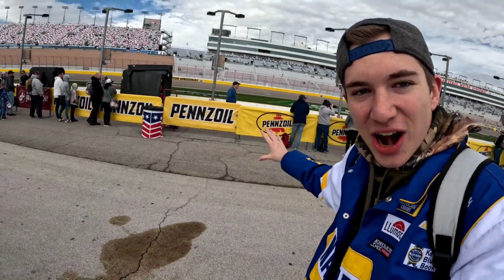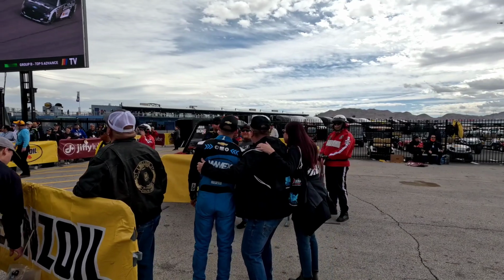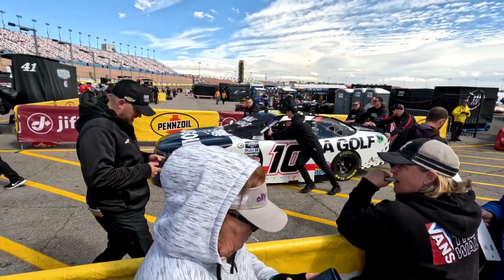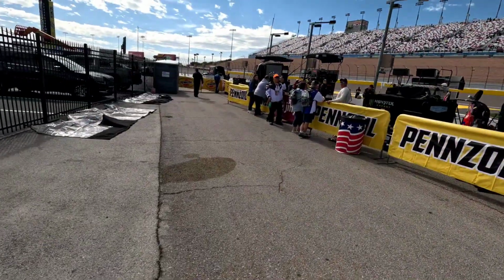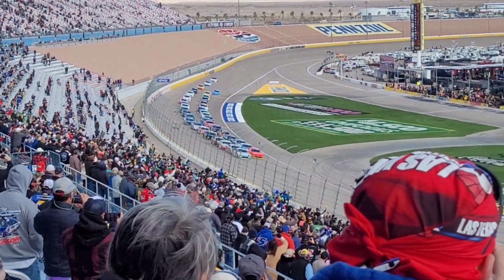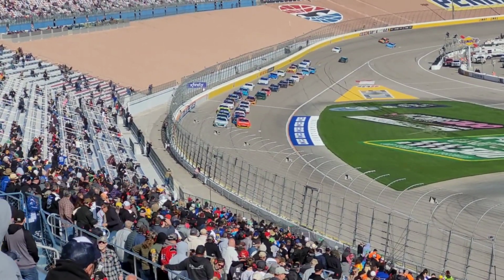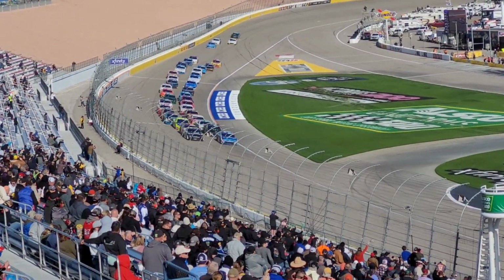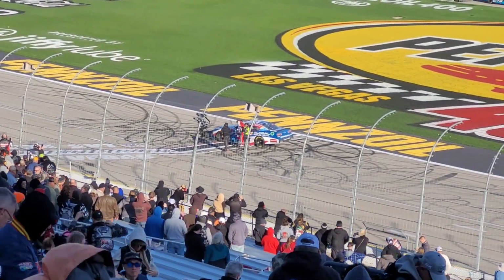I GOT TO INTERVIEW A DRIVER!? | Alsco Uniforms 300 | Pennzoil 400 Weekend | Jack Quinn Vlogs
I got the chance to interview a NASCAR driver during Saturday's events at the Las Vegas Motor Speedway. I will take you through cup series practice and qualifying as well as the Xfinity Series Alsco Uniforms 300 at the race track!